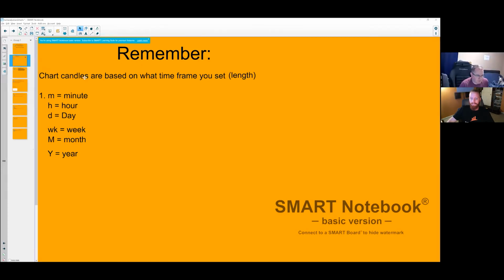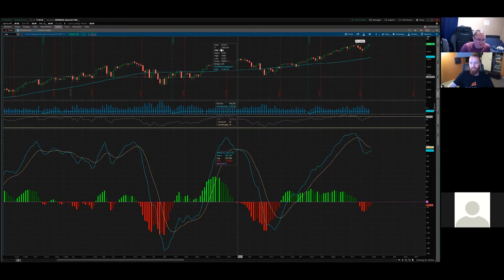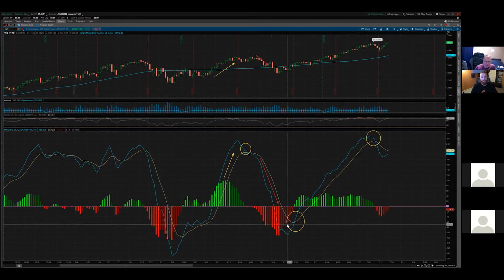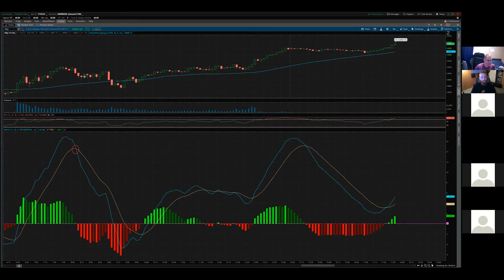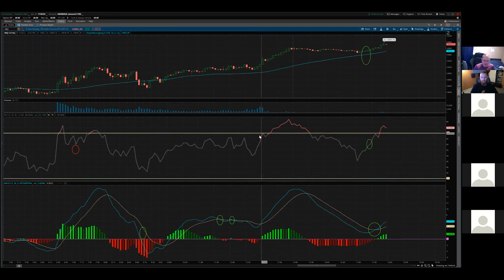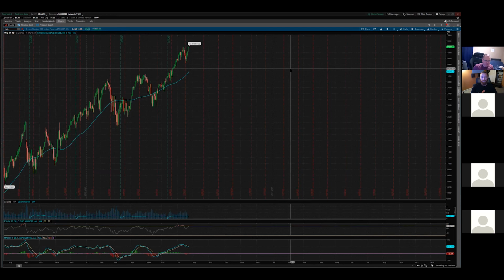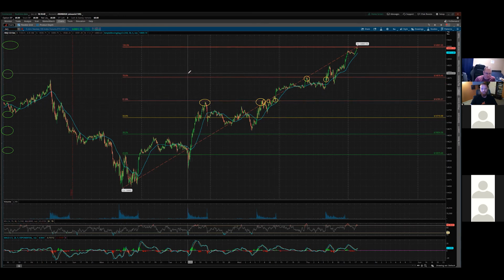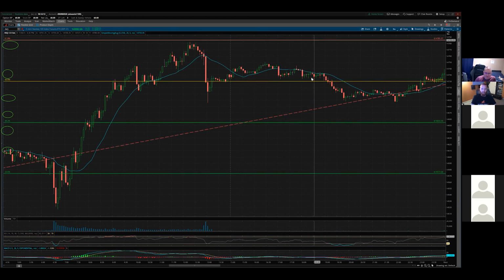Swing Trading For Beginners | MACD - Fib Retracement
Back to Class learning from the ground up about swing trading! In this class, we take a look at MACD and Fib Retracements and start putting everything together with them from the last class. make sure to join our Facebook group and come to these classes for free!!!

Wefunder link for Personafi Crowd Funding opportunity!

DON'T FORGET TO CLICK THE ORANGE BOX AT THE TOP OF THE NEWSLETTER TO RECEIVE TEXT ALERTS!